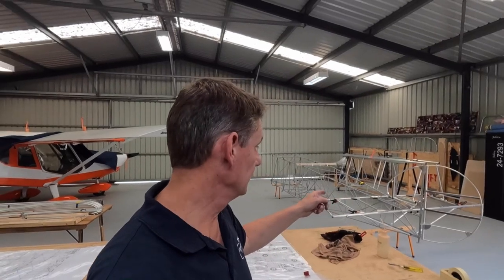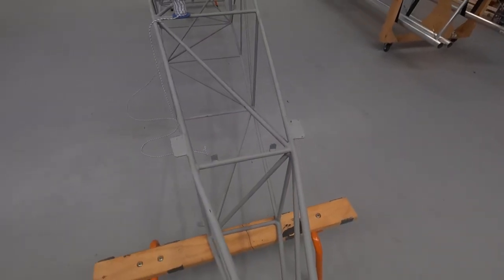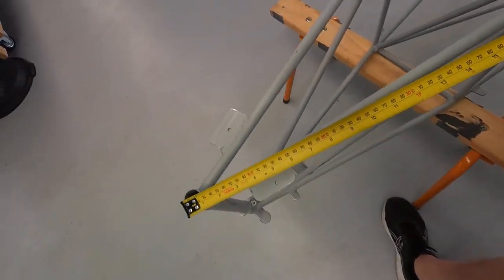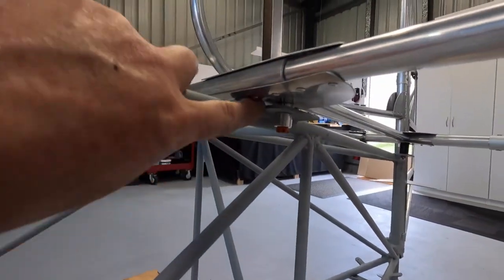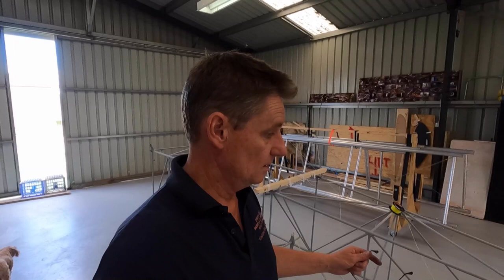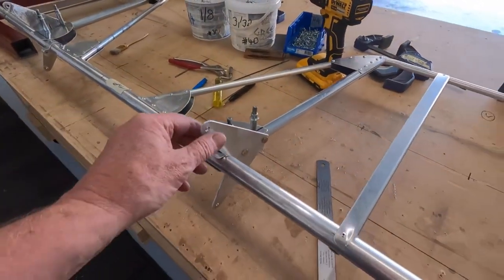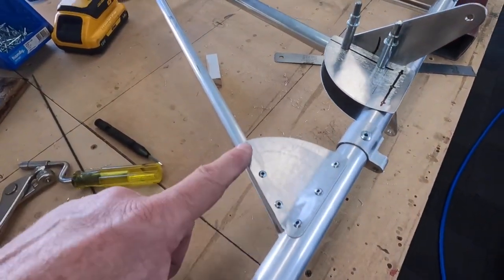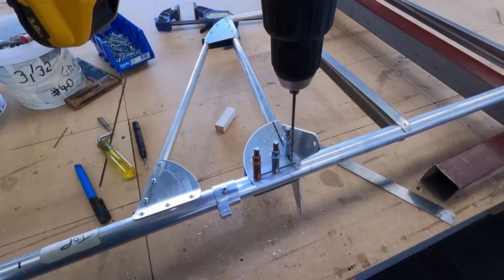Sopwith Camel Tailplane mounting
Mounting the tailplane on my Sopwith Camel build project.